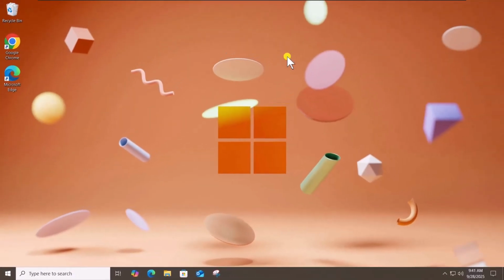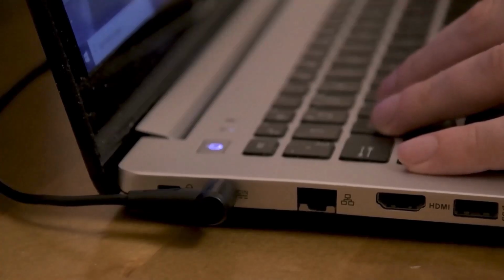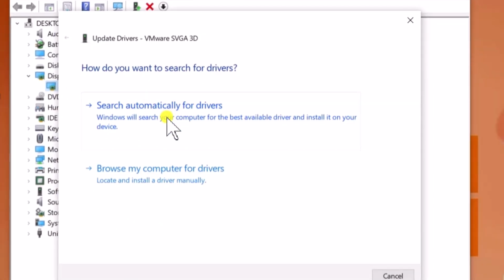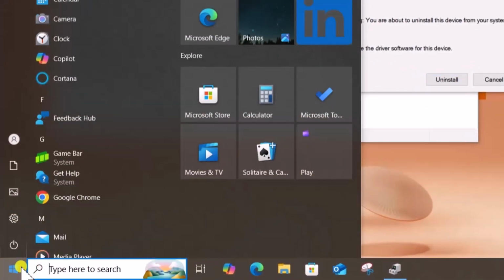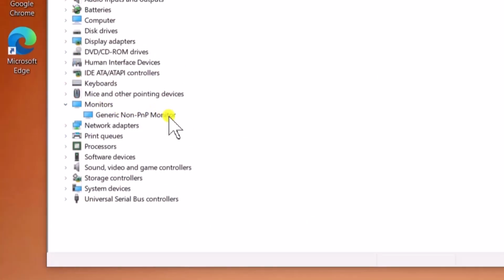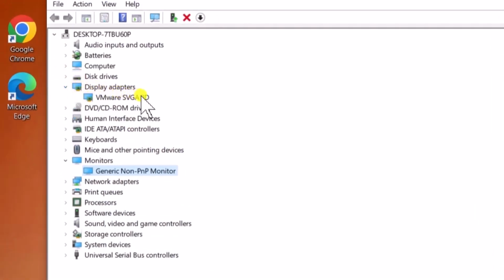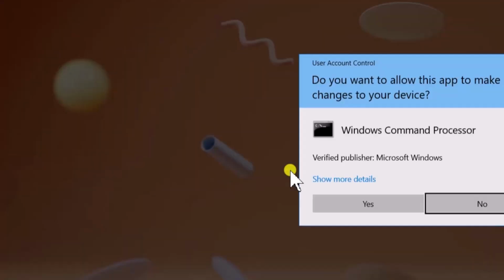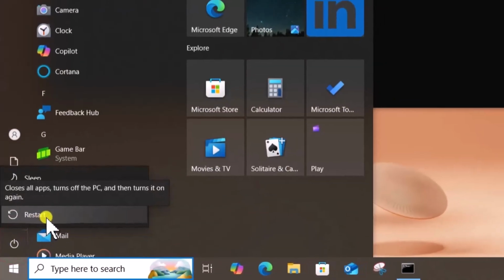Brightness Not Working in Windows 10 Fix ( Step by Step )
We explained how to fix brightness not working in windows 10 and steps to fix windows 10 brightness not working.

Are you facing brightness not working in Windows 10? Many users report that Windows 10 brightness not working or the screen brightness not changing Windows 10 even after trying different settings.

Method 4. Repair System Files.

In this video, you will learn how to fix brightness not working in Windows 10 step by step. If your brightness not changing Windows 10 or you find that the brightness not working Windows 10 issue keeps coming back, these simple methods will help you fix it.

Don’t worry if your screen brightness not changing Windows 10 or if the brightness not changing in Windows 10 — this guide will solve your display brightness problem quickly.